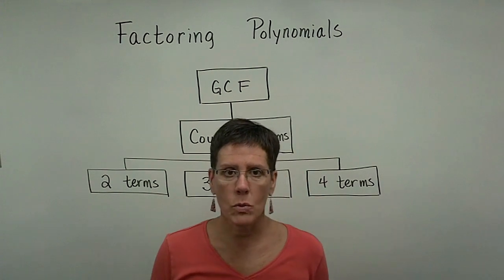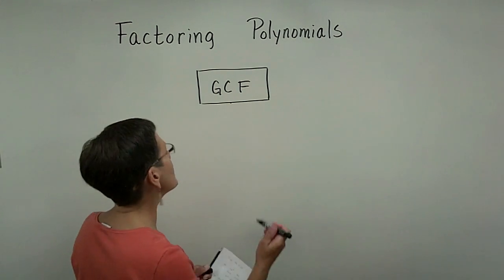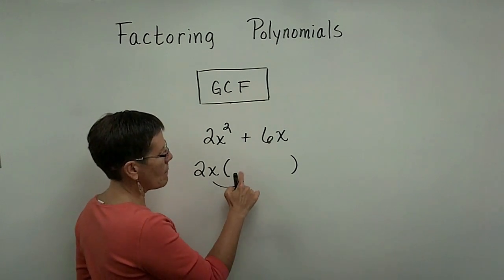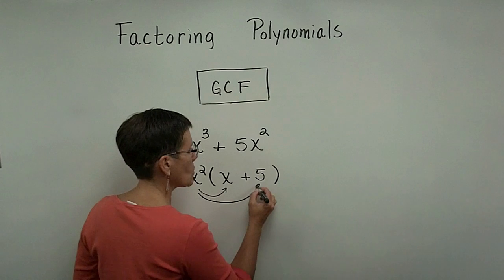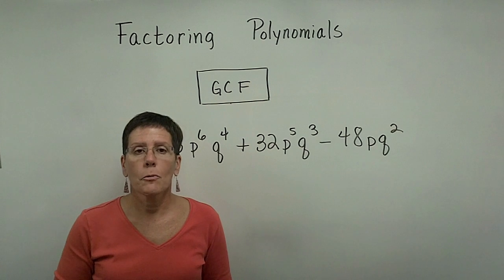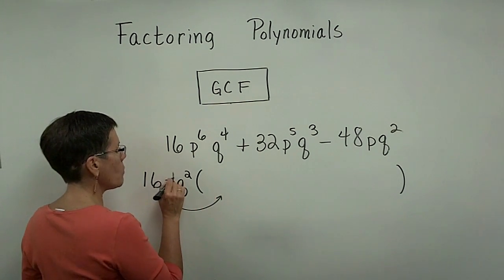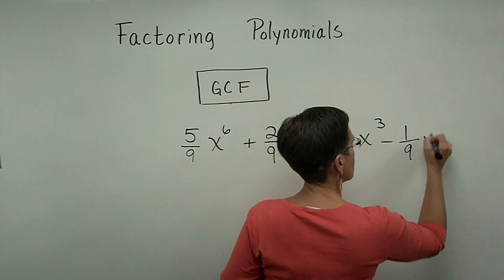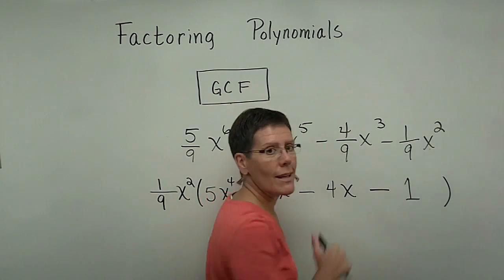Introductory Algebra - Factoring - Greatest Common Factor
A short video lecture on Factoring - Greatest Common factor for Introductory & Intermediate Algebra students. Starfish award winning instructor Pat Kopf steps in front of the camera for a series of videos to support her Math 101 and 121 classes at Kellogg Community College.